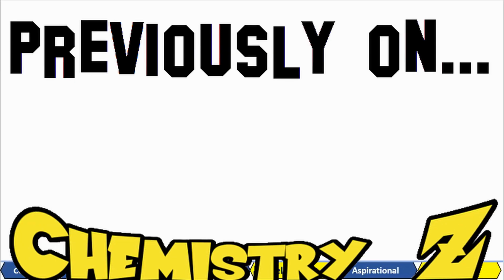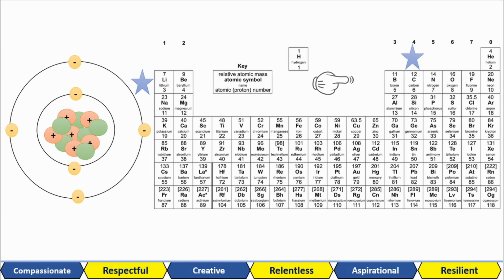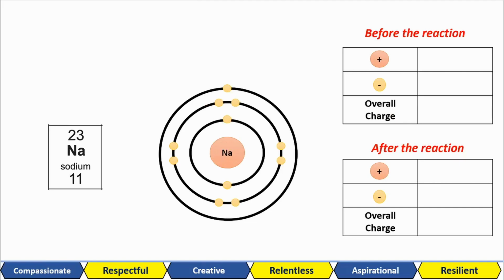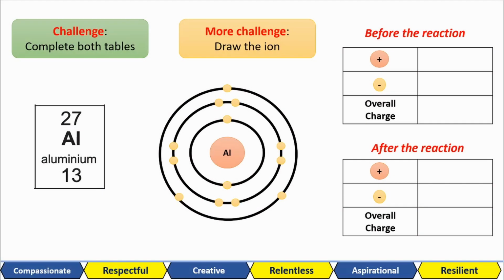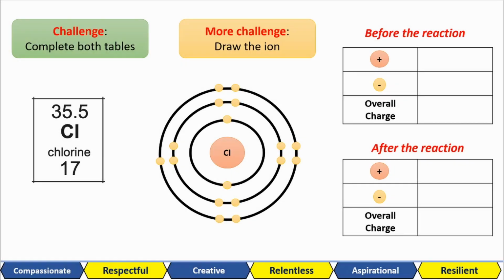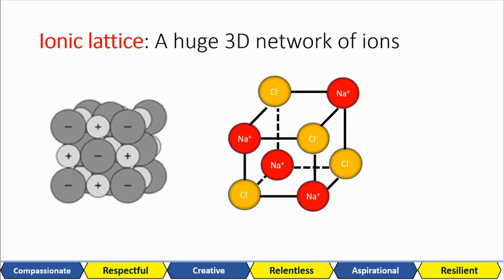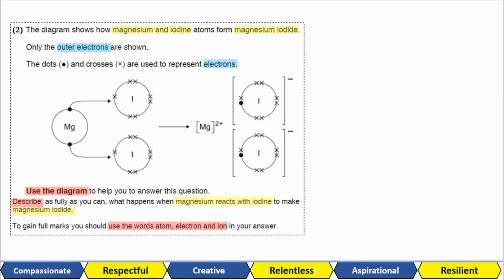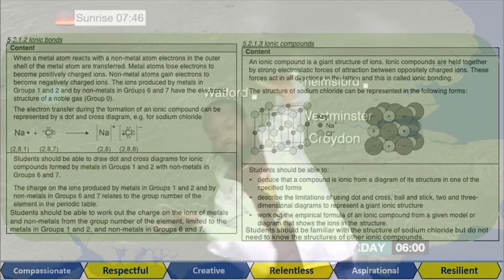Ionic bonds (GCSE 9-1) Chemistry 1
We go through ionic bonds and the properties of ionic compounds for Chemistry 1 GCSE 9-1.

⏱️TIMESTAMPS:
0:00 – Previously on Chemistry Z
1:02 – Retrieval questions
1:43 – The atomic structure
2:34 – What are ions?
4:17 – How do metals form ions?
7:00 – How do non-metals form ions?
8:59 – What is an ionic lattice?
10:44 – How do ionic compounds conduct electricity?
11:32 – Ionic bonding past paper question
13:07 – Why do ionic compounds have high melting points?
14:03 – Lesson done!